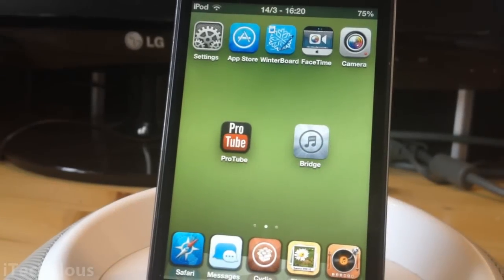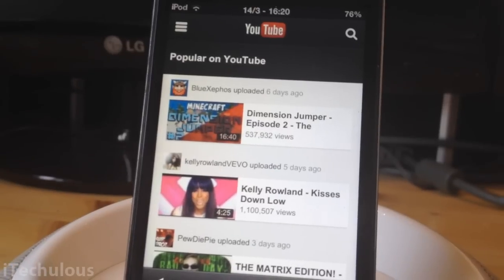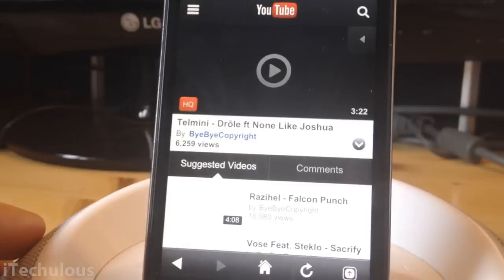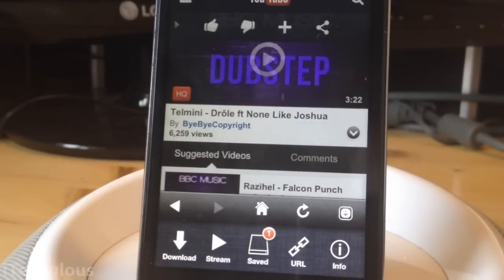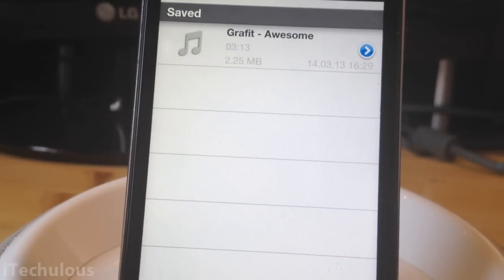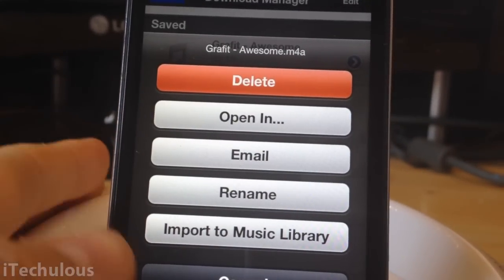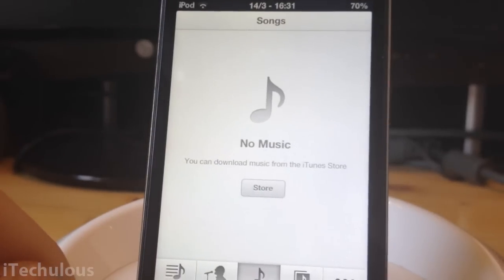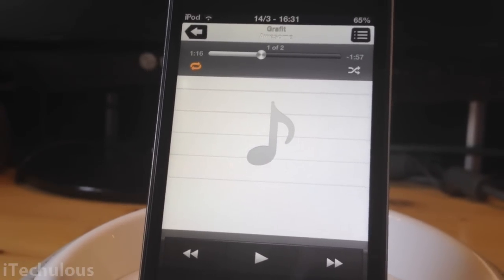How to use ProTube and Bridge to get free music for your iPhone, iPod and iPad | iOS 6 | Jailbreak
**You need a jailbroken device**

Here's a tutorial on how to use Protube and Bridge together to get free music for your iDevice. Also, if you're using an iPad, download Protube HD.

Song: Grafit - Awesome